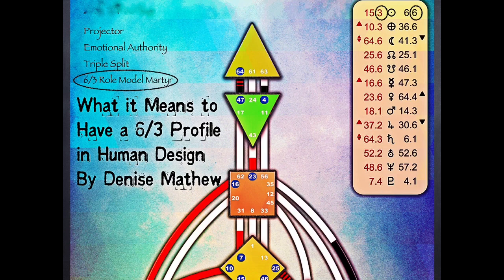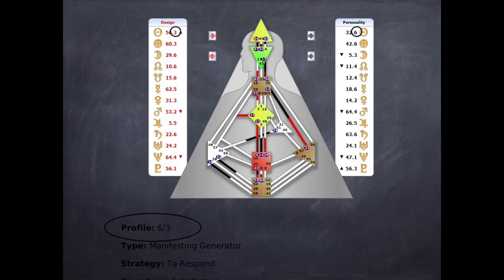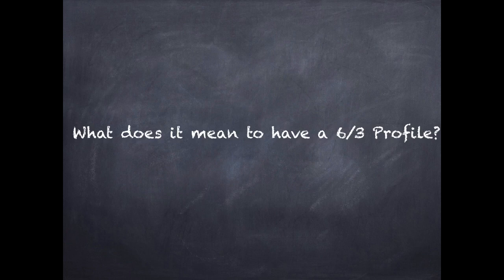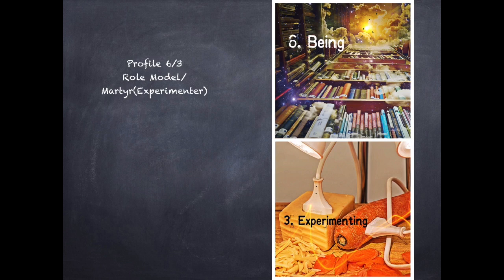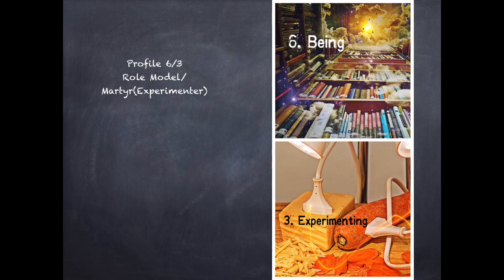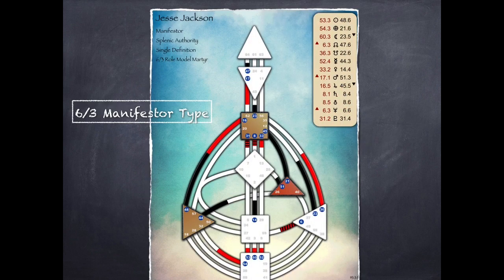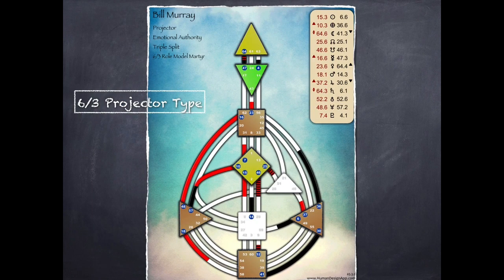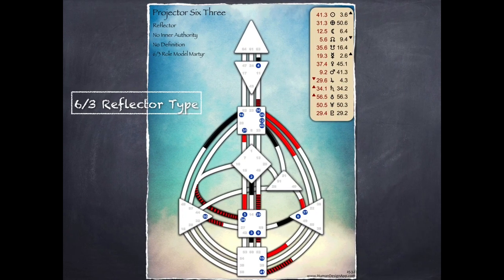What It Means To Have A 6/3 Profile In Human Design By Denise Mathew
The Human Design System has 12 Profile Types that give an added dimension to your personality and how you interact in the world. Today we talk about 6/3 Profile and what it means to have a 6/3 Profile for all Human Design Types .This is the last of the Profile series, stay tuned for the new series, “the Energy of Emotion” all about the solar plexus.